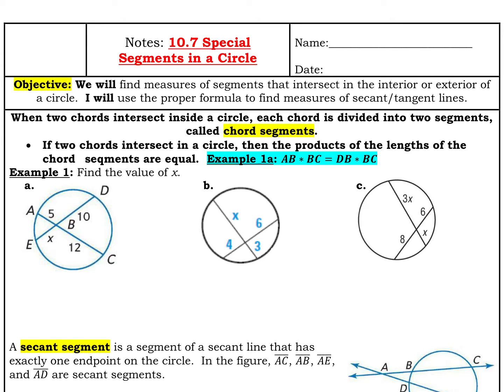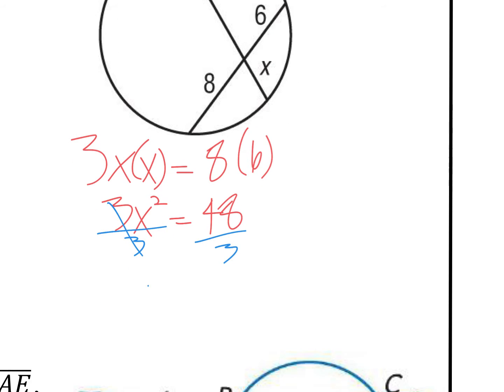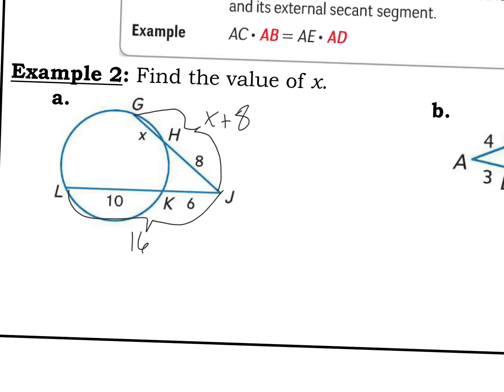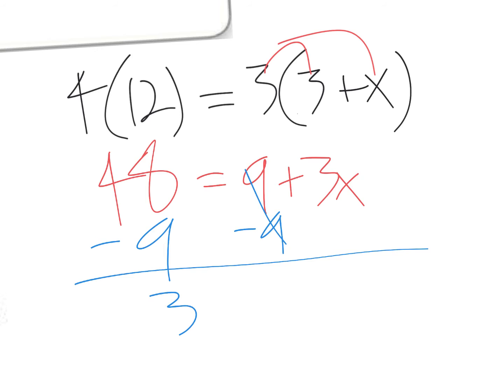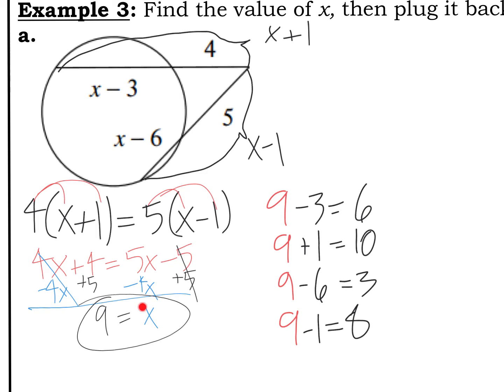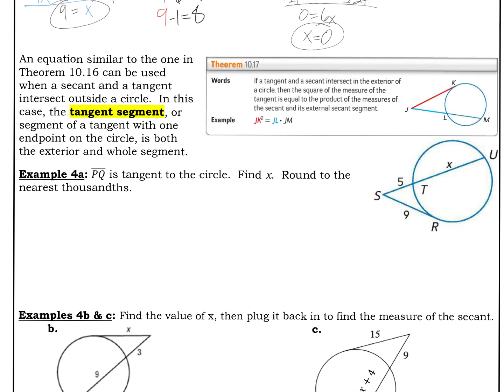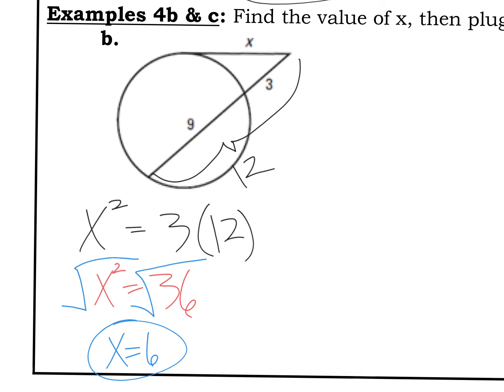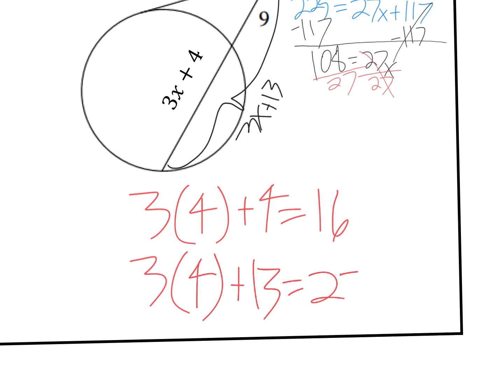Special Segments in a Circle | 10.7 | Geometry